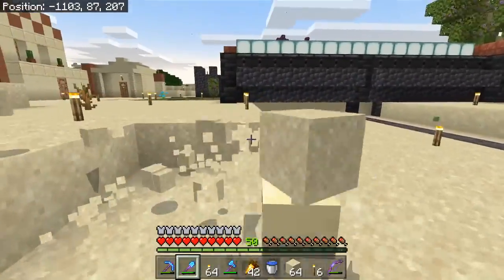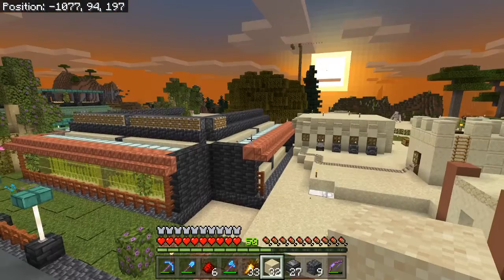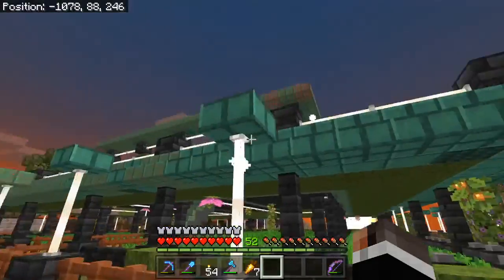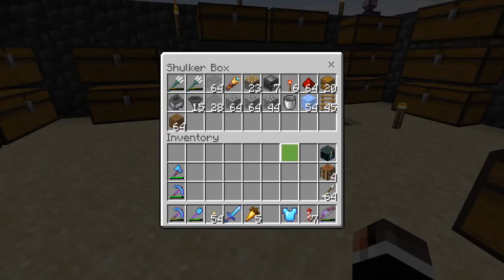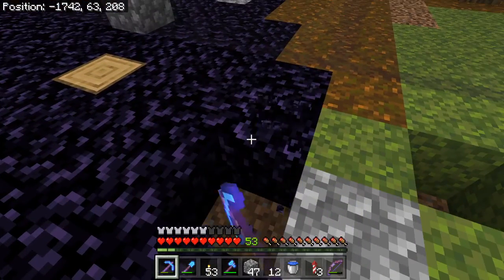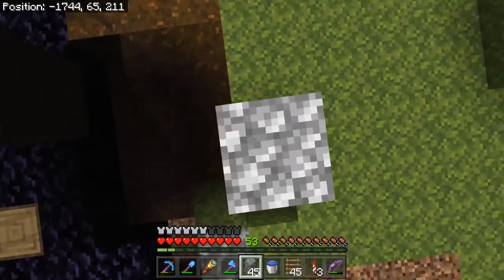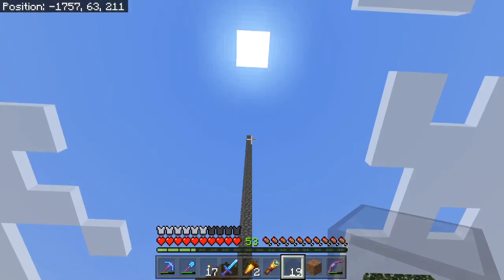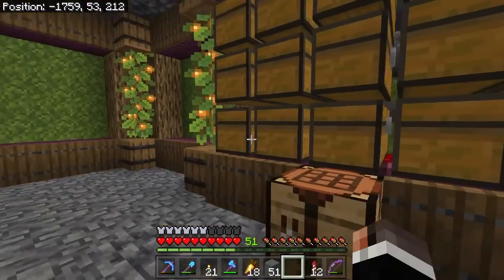Witch Farm, Truly Bedrock Season 3 E05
Witch Farm Time!

Today on Truly Bedrock we are going to be expanding our sugarcane farm then start on a witch farm. With changes to game mechanics over the last couple years making a witch farm now is so much simpler then it was a couple season ago.

That being said I hope you enjoy today's episode of Truly Bedrock.

Keep up to date on recent events on Twitter

SlackLizard merc can be found here!

Looking for a server? Check out NodeCraft, a reliable Minecraft server provider hosting Bedrock and Java servers with great customer support.